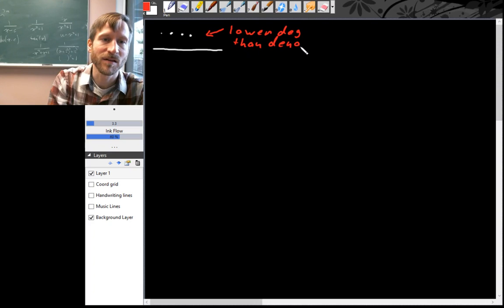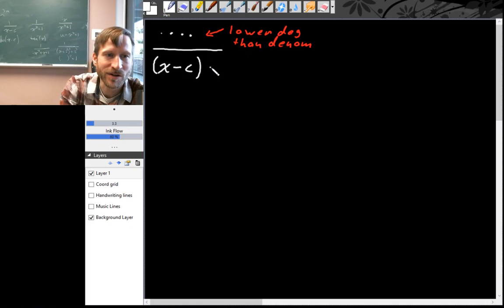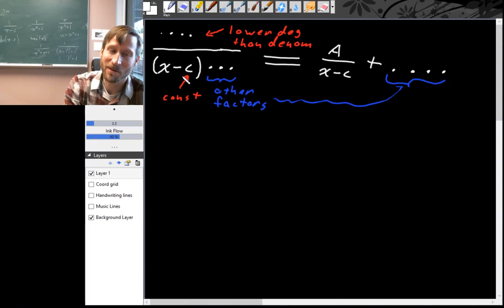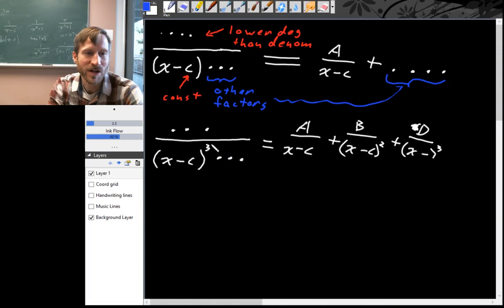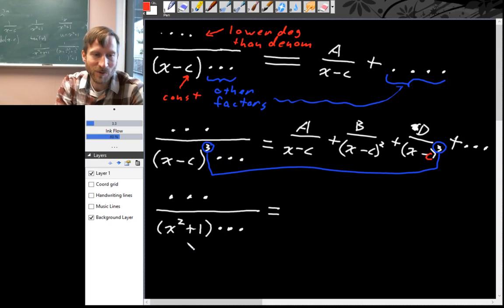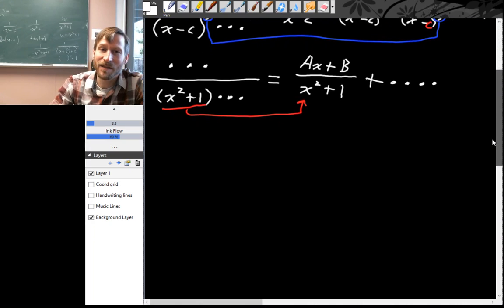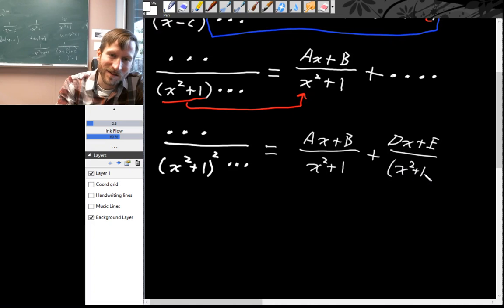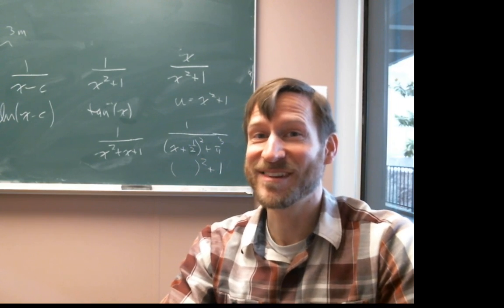Partial fractions - possibilities